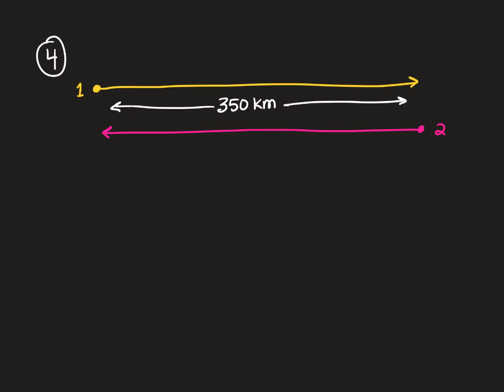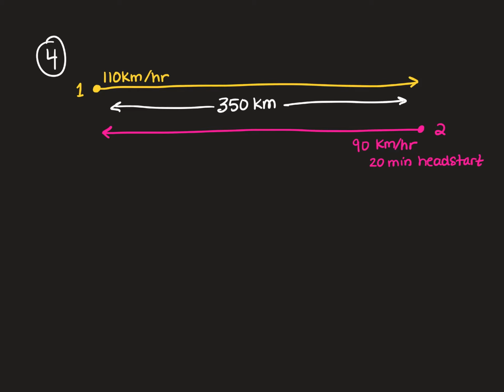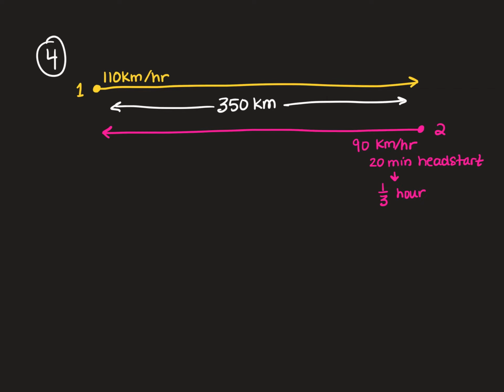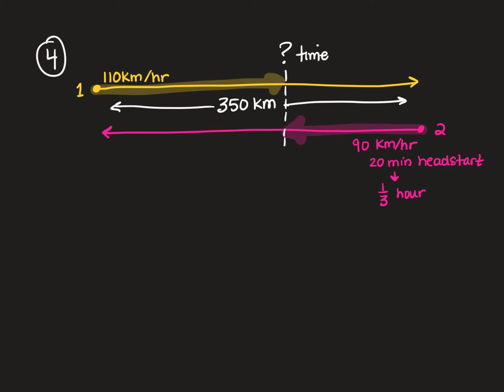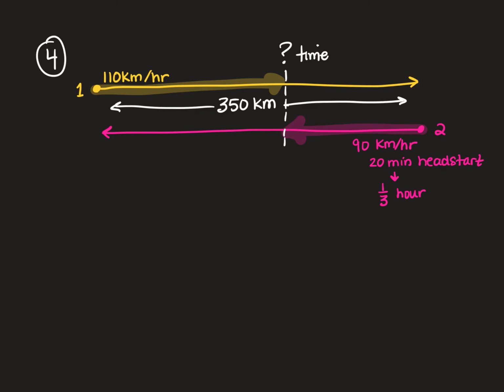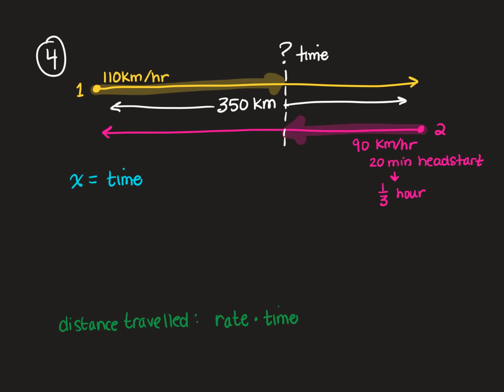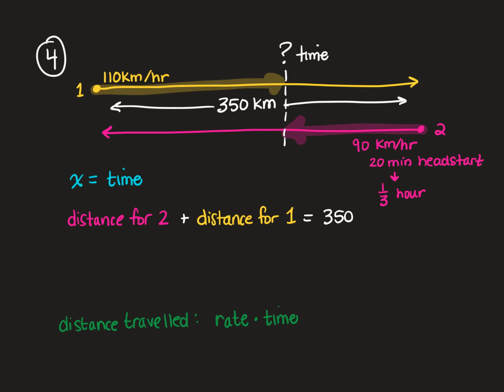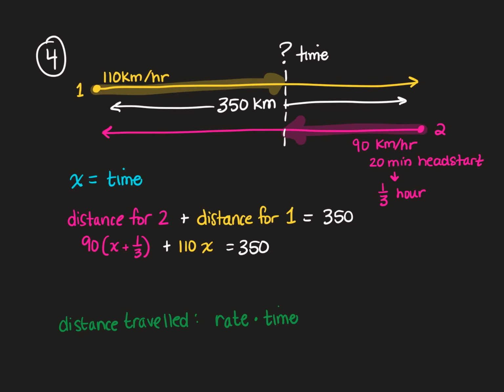HA2 3rd period 09.08 HW questions